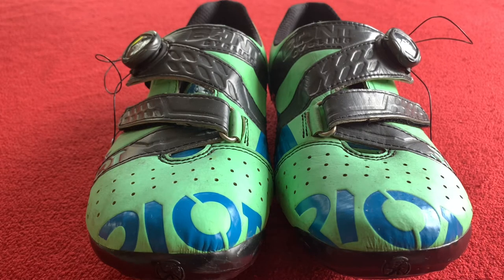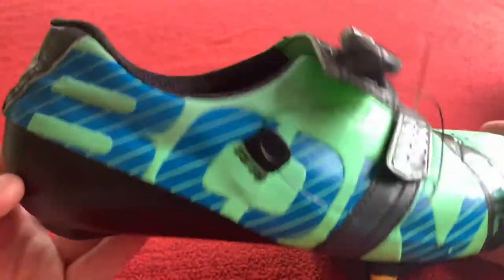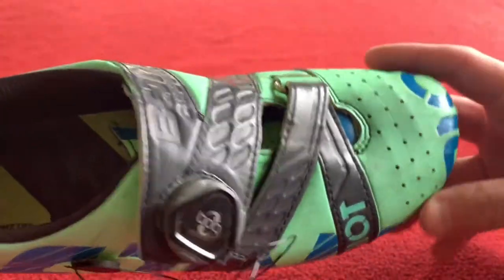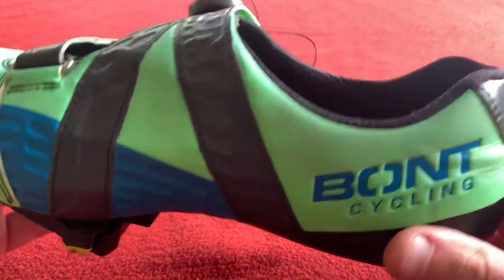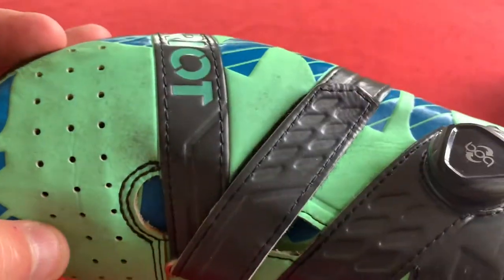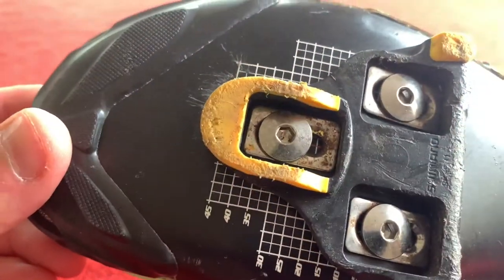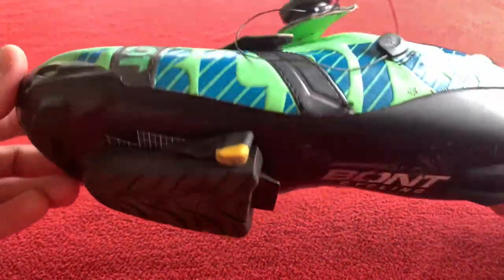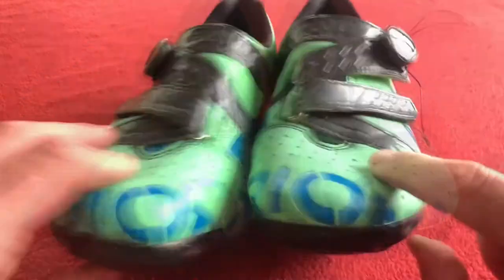Bont Riot Road+ Cycling Shoe Review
In this video I give you my thoughts on my Bont Riot Road+ Cycling Shoe

They are more than 2 seasons old, and have been through all weathers and conditions